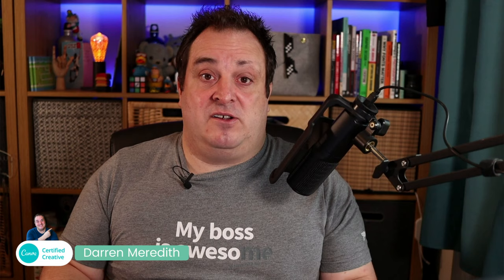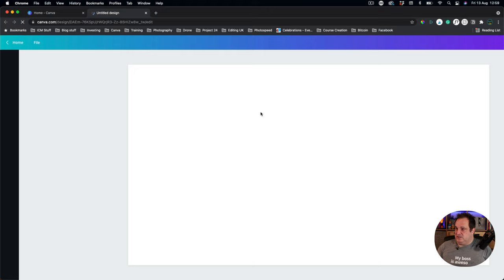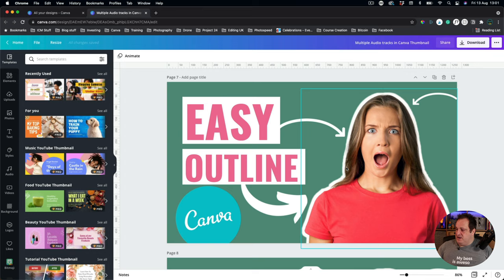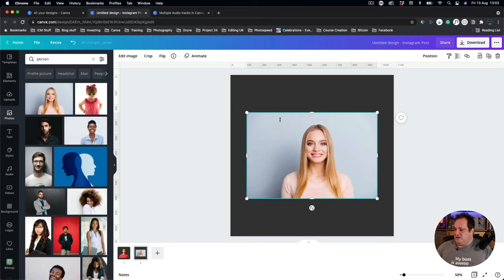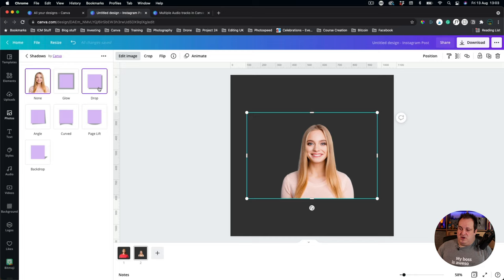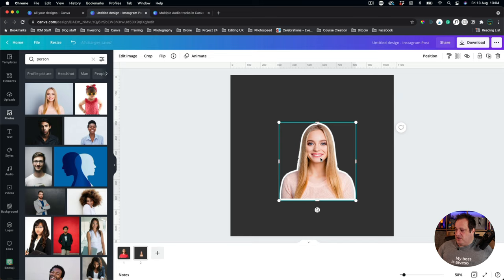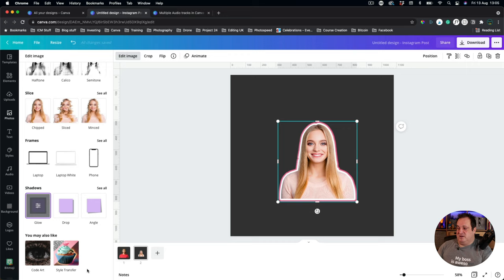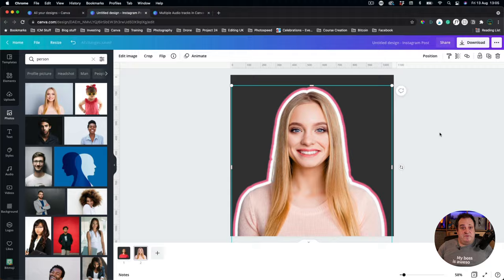How To Add An Outline To An Image In Canva - White outline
So you want to know how to add an outline to an image in canva? The new shadow feature in Canva now makes this easier and can be done in a few clicks.

You will need Canva Pro to do this in Canva. This is to remove the background. You can also use a website remove.bg, but I see better results using Canva Pro.

💜 Follow me on Canva

Creator Tools

⚡ Tube Buddy
🎵 Music for your channel

△ Lower Third Elements
△ More Lower Third Elements

Gear Lists
△ My Gear
△ My Camera

Chapters
0:00 how to add an outline to an image in canva
0:30 Update on new Canva video features
02:00 Remove the background of the image in Canva
03:34 Edit image and add shadow in Canva
04:02 Adjusting shadow in Canva
05:04 Adding a second shadow or outline to your image
05:52 Launching memberships to my channel

Darren Meredith
Canva Certified Creative